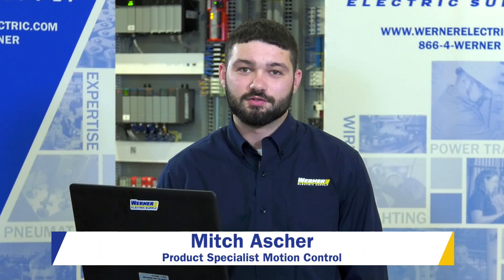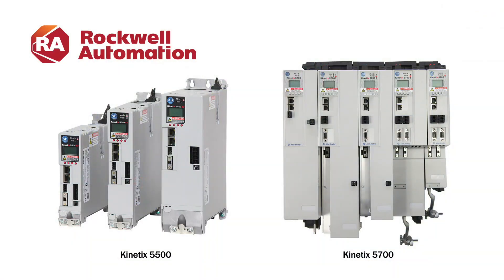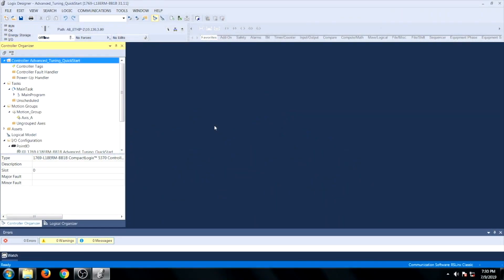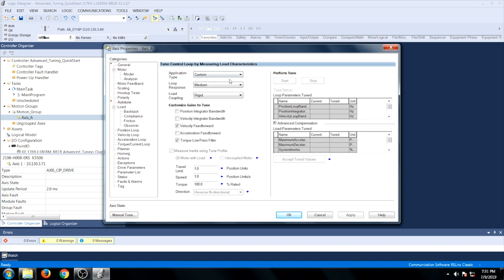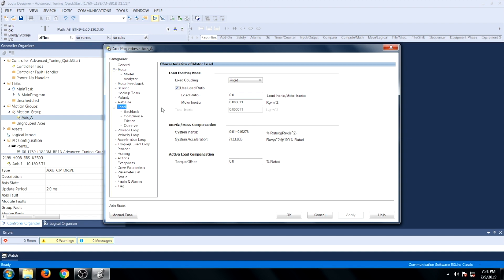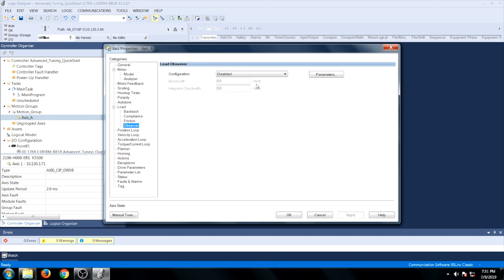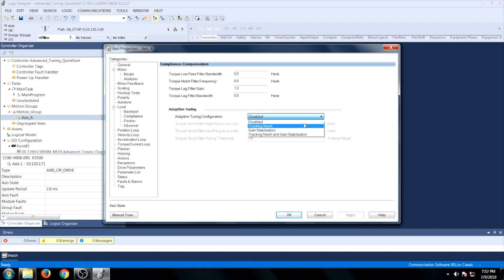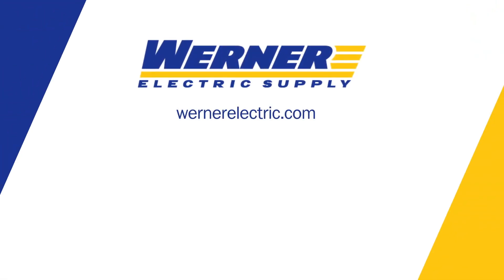How To Configure Load Observer With Tracking Notch Filter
Learn to configure Rockwell Automation's Load Observer feature to help estimate and compensate for the mechanical load on your motor and Tracking Notch Filter to mitigate resonances.